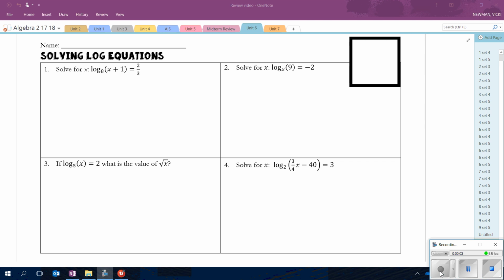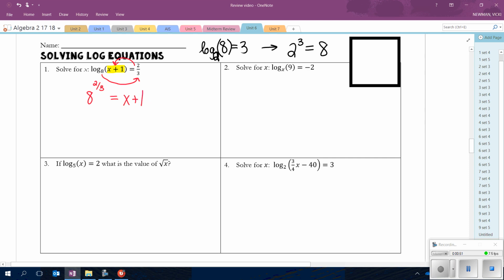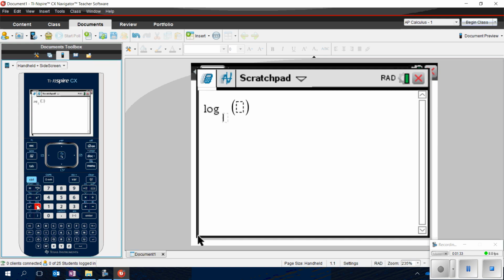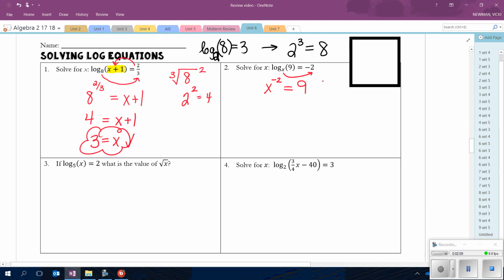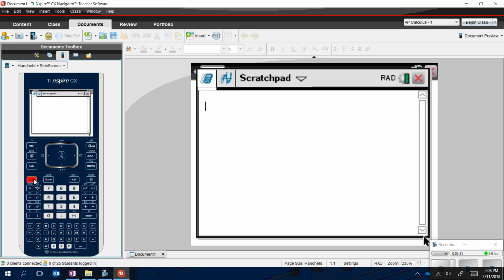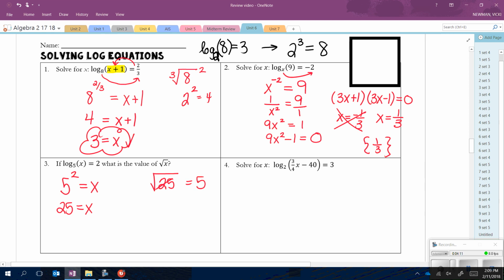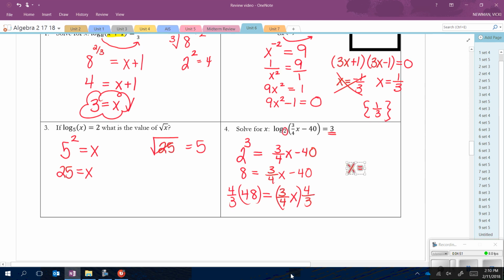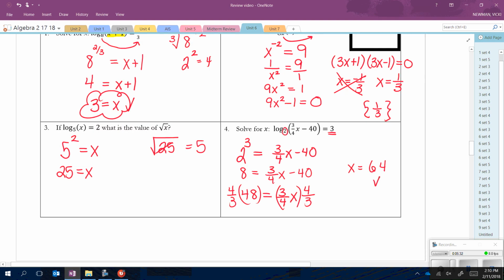Solving Log EQs bootcamp Unit 6